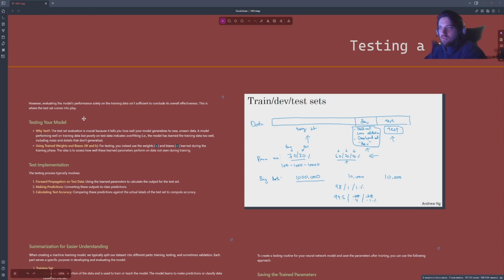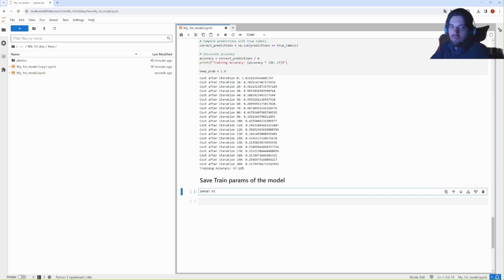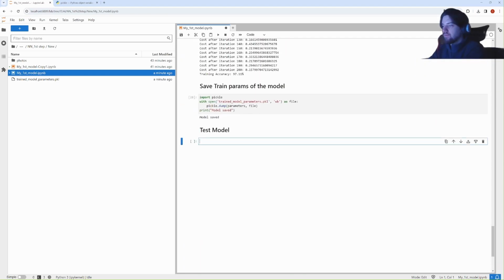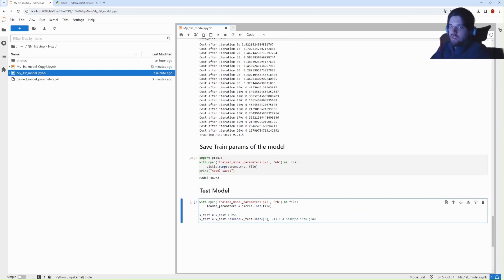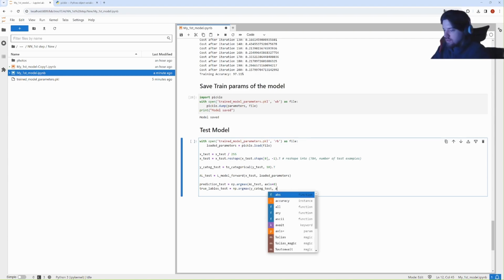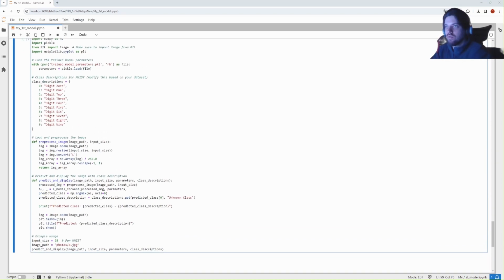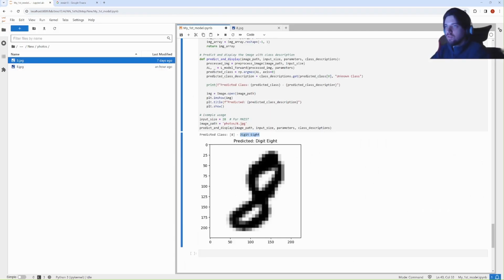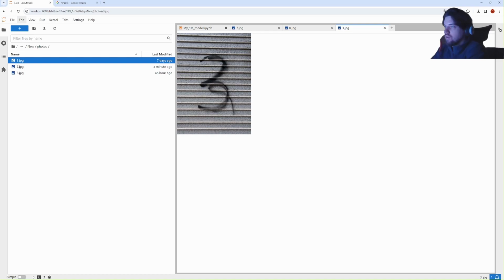05) Mastering Neural Networks: From Training to Real-World Testing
We've reached the pinnacle of our neural network journey, where theory meets application. This video documents the final stages of our neural network project, showcasing not just the training but also the crucial testing phase.